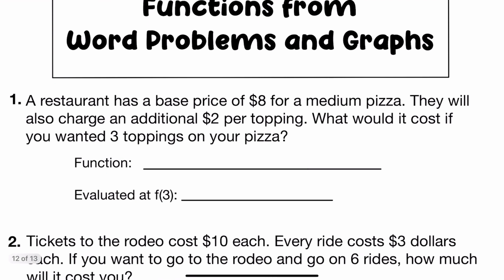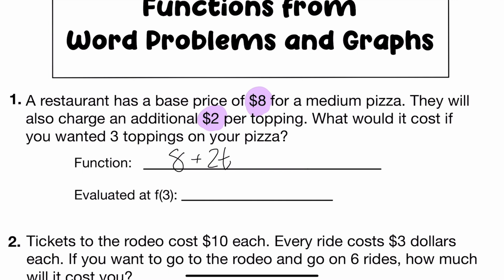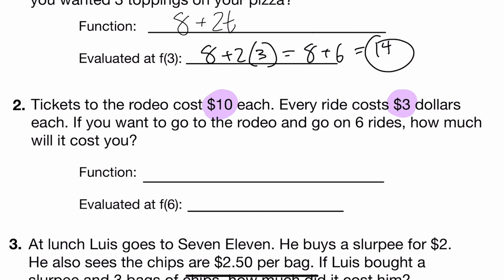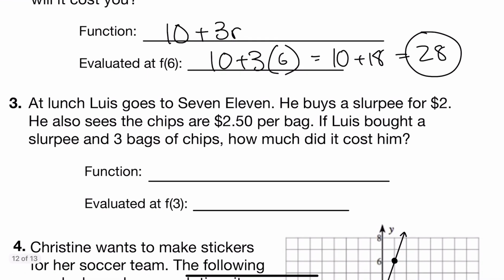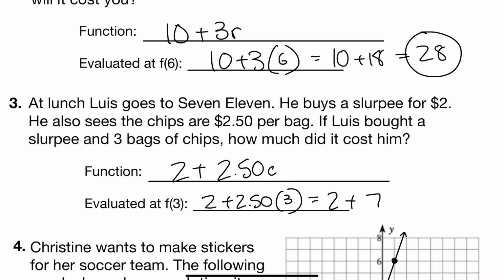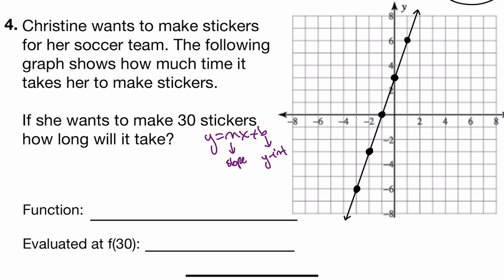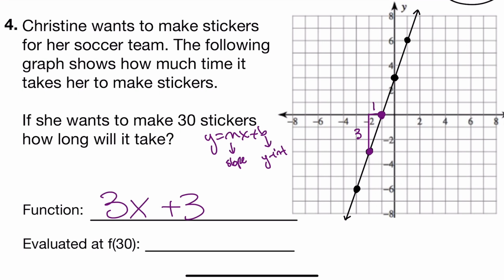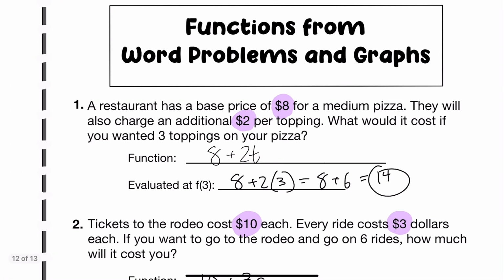Functions From Word Problems Notes